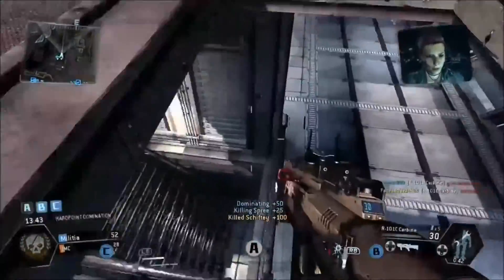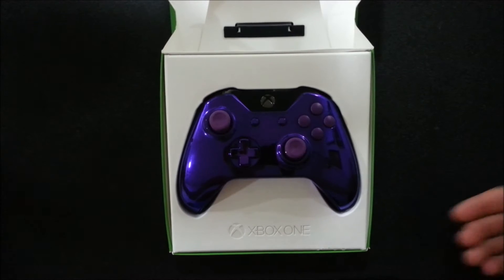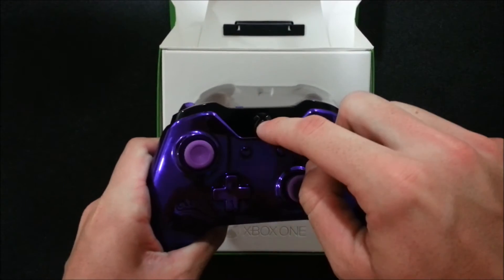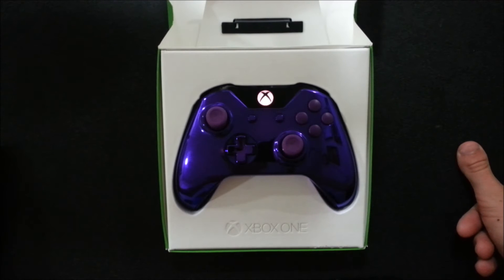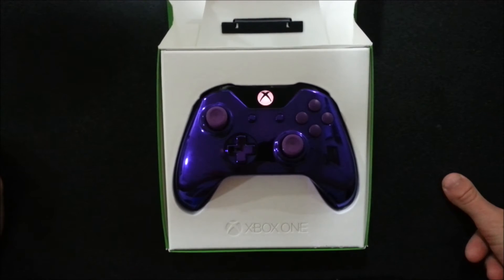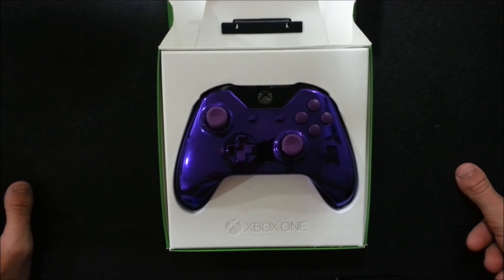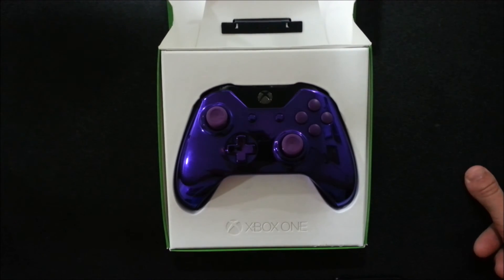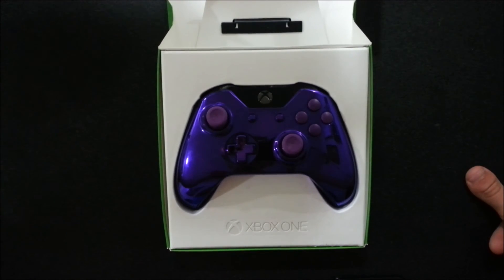Chrome Purple Xbox One Controller with Pink LEDs mod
Here is the updated NEW Chrome purple Xbox One controller. If you have any question about a controller you would like customized or console led modded let me know. My website is nearly complete, i offer way more selection then competitors and for less:)